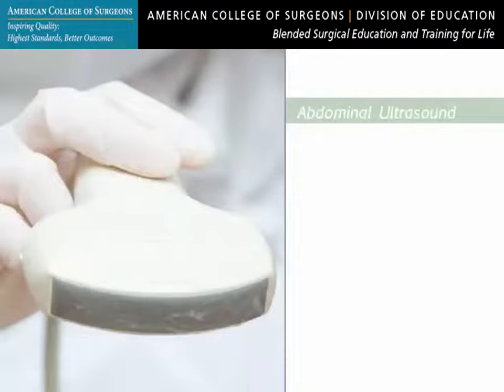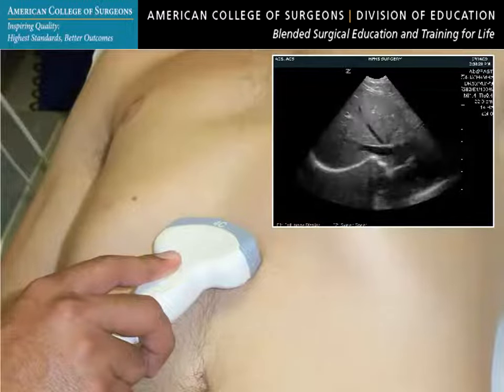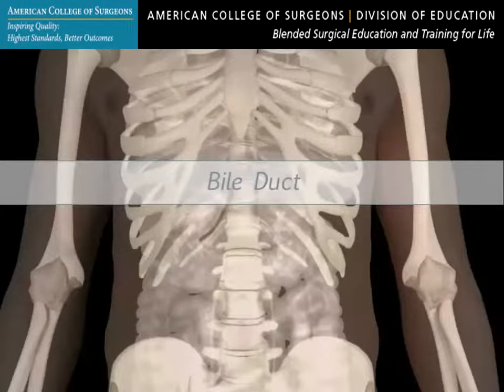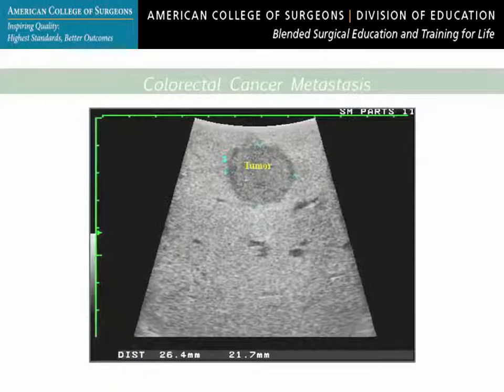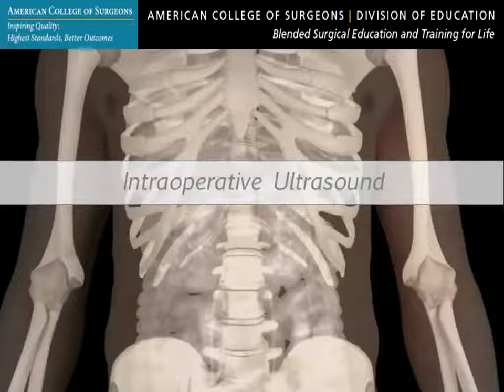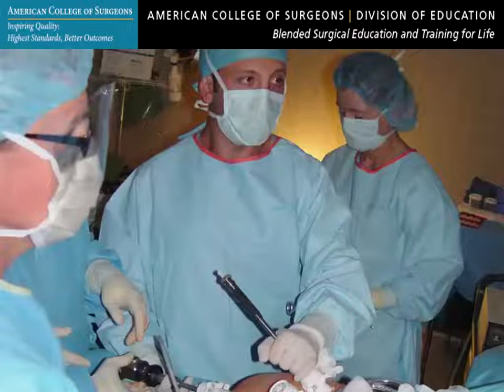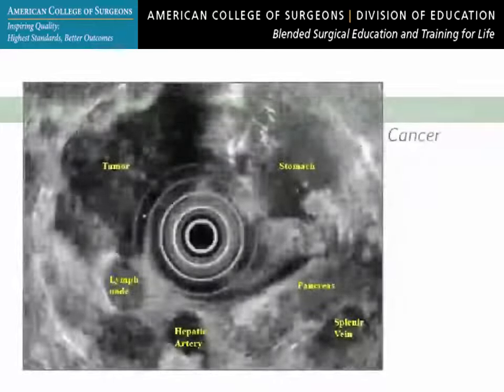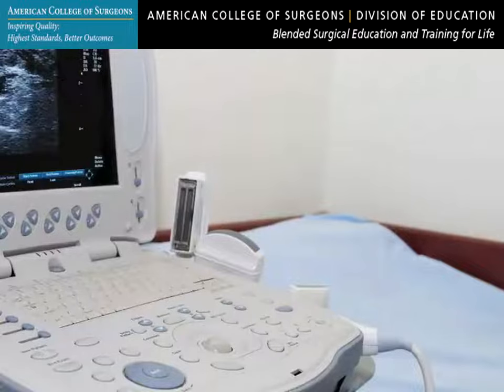Ultrasound for Surgeons: The Basic Course—Clinical Example: Abdomen